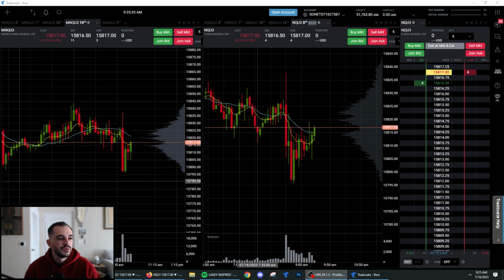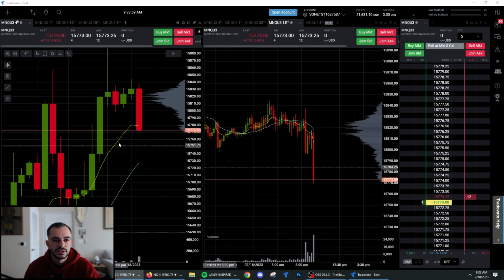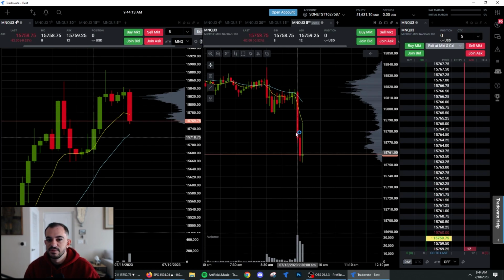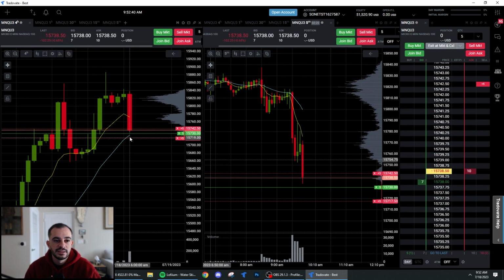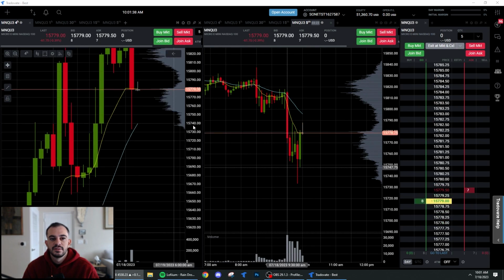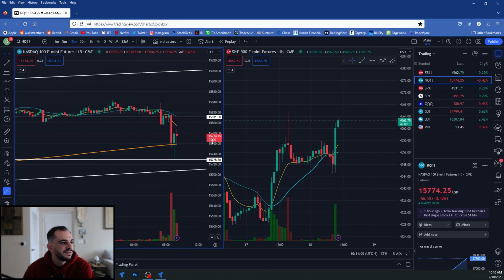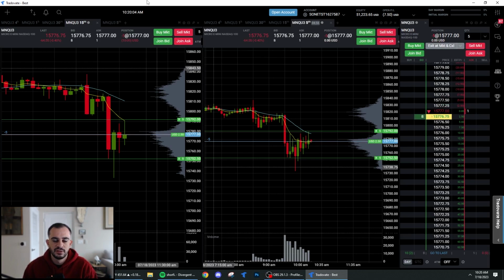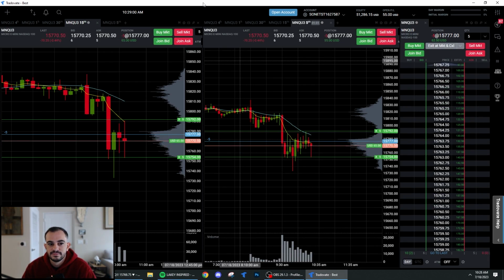Live Day Trading /NQ - Following rules and losing $326!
Watch me trade the /NQ futures Monday-Friday as l share my ideas and thoughts in real time as the price action unfolds! I traded with good risk management today to only be down $326 on the day.